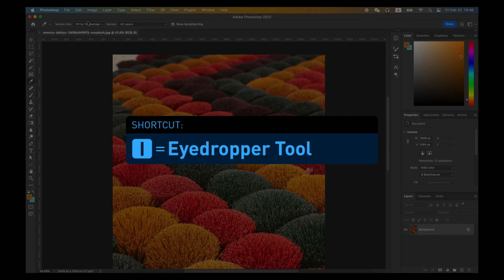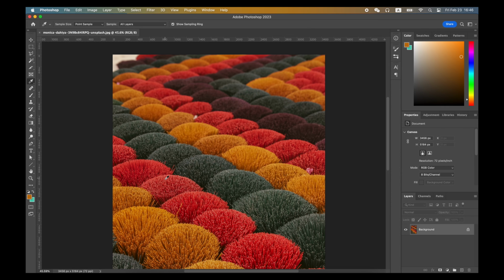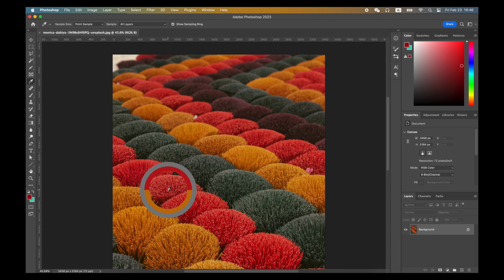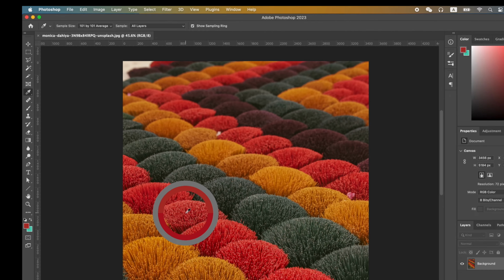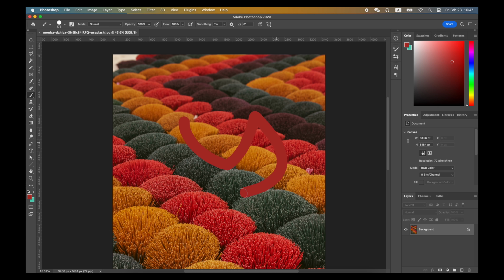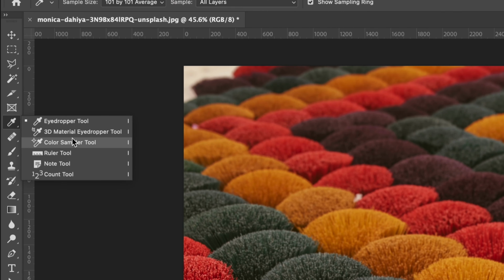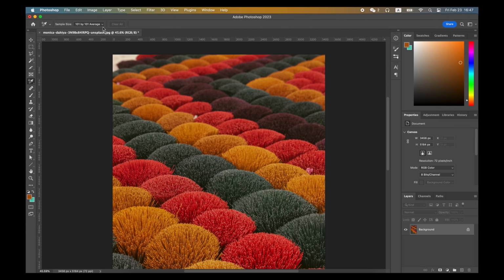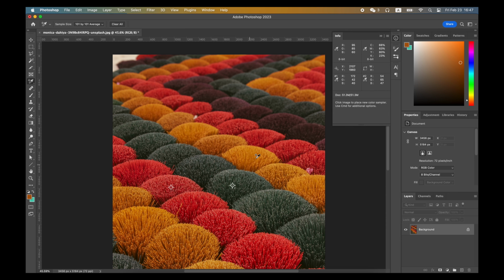Eyedropper Tool & Color Sampler Tool - Toolbar Explained & Demonstrated [Photoshop for Beginners]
Sampling color is one of the most common things in Photoshop. You will use this “Eyedropper Tool” often.

0:11 Eyedropper Tool
0:52 Color Sampler Tool